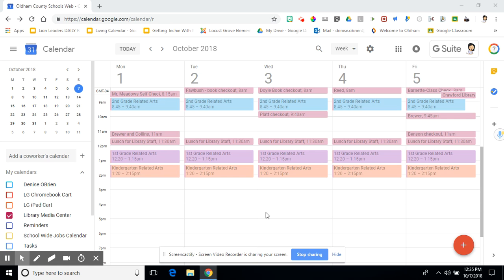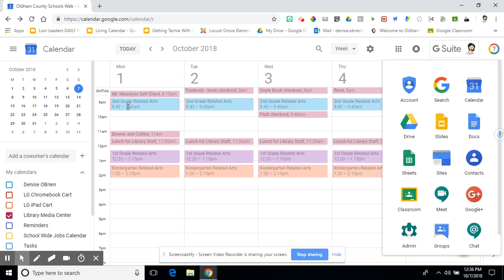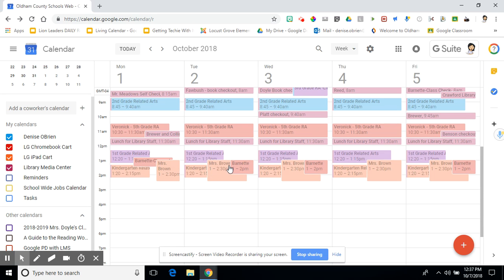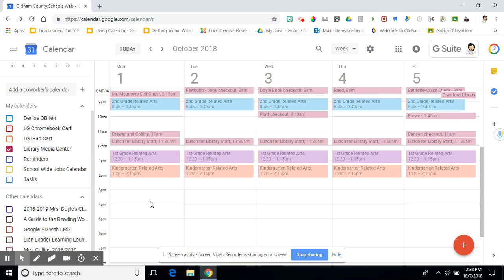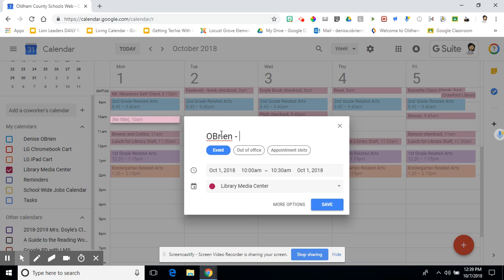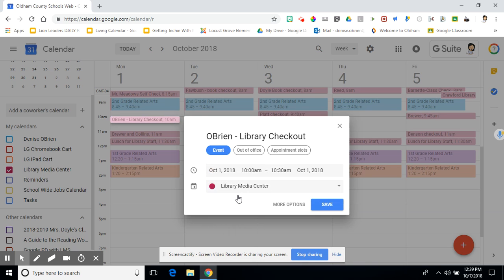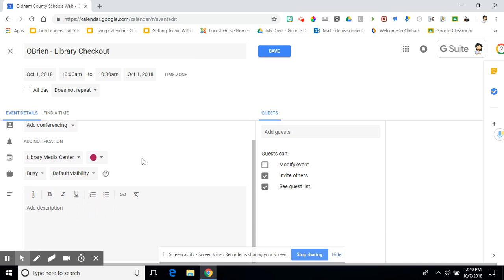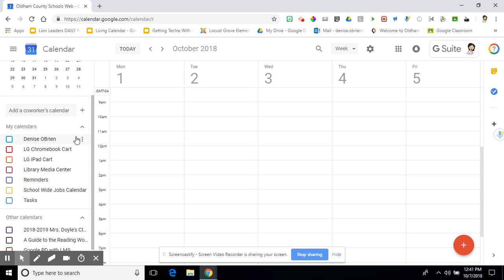Using Google Calendars